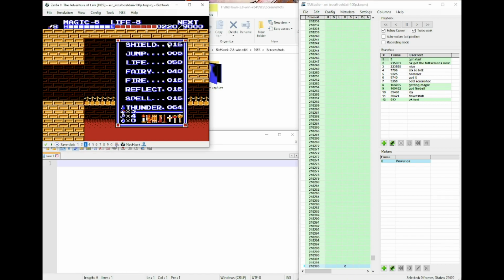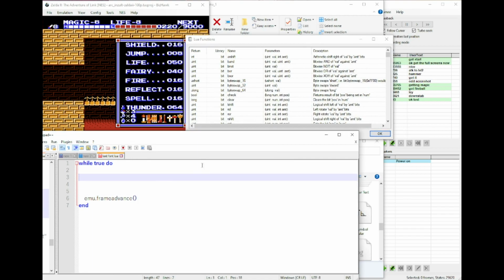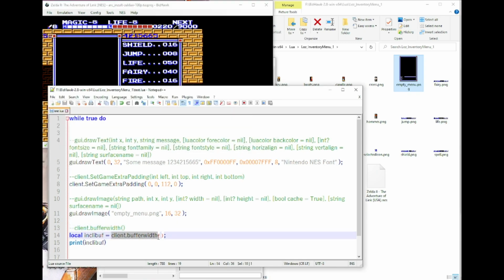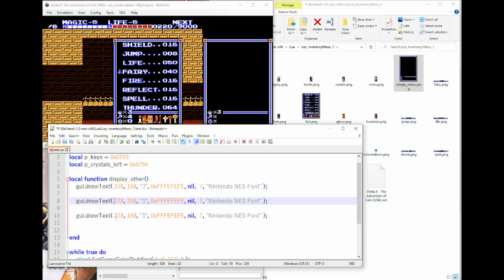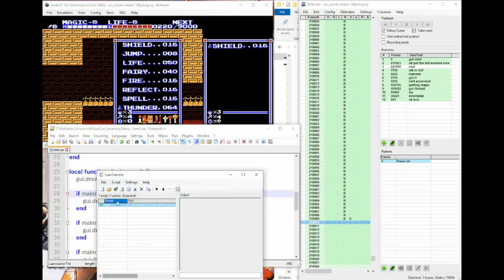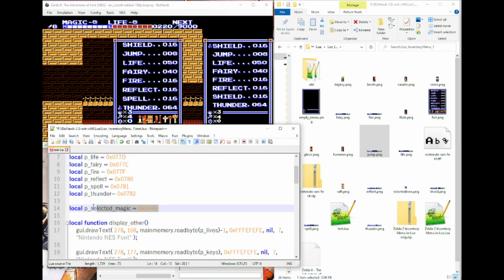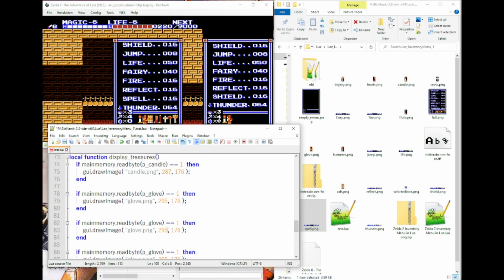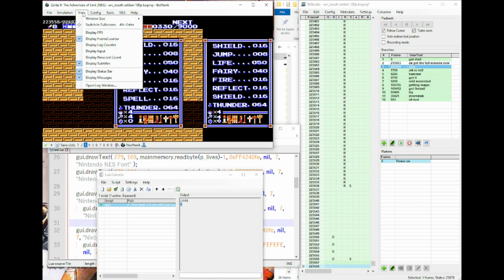BizHawk Lua Tutorial Recreate Inventory Menu From Zelda 2 *Audio Increase*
Tutorial on using Lua to recreate an inventory screen in BizHawk.

Lua folder below.  Remove the ".lua" extension then extract. That was a workaround to upload it.

0:00 Preparing game assets
1:52 Cropping and exporting
5:55 Setting up custom fonts
7:56 Lua script foundation
11:53 Expanding game surface
18:38 Displaying HUD values
28:54 Rendering spell icons
47:09 Adding treasure items
56:28 Refining text styling